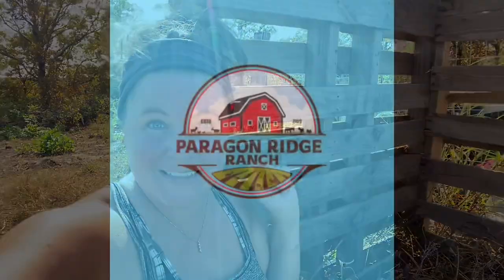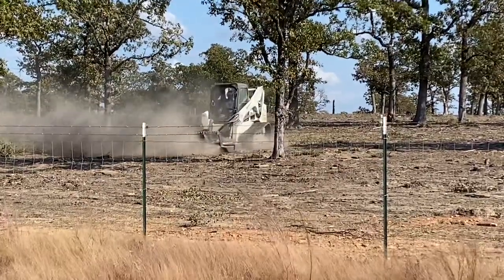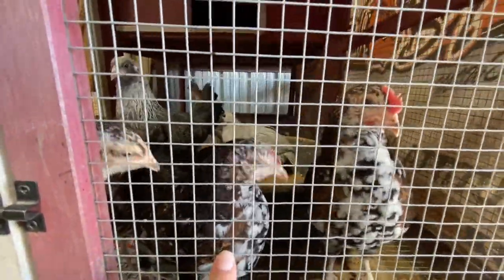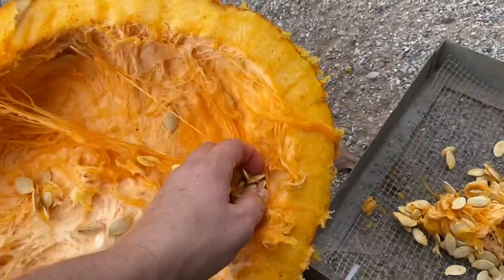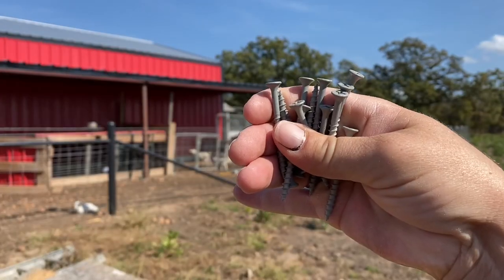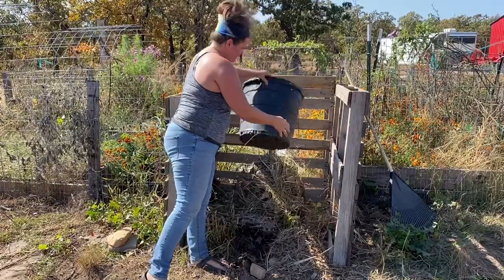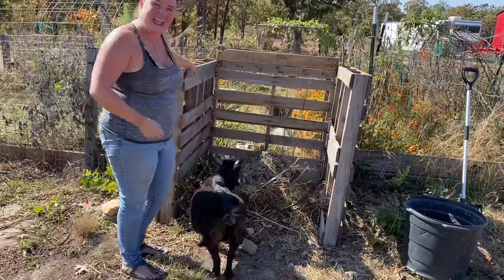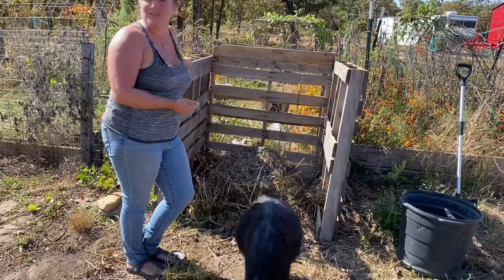Make Your Own Black Gold: How to make a FREE DIY Pallet Compost Bin for your Backyard Garden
Make your own black gold compost all by yourself for free! That's the BEST garden plan!
 I show you how to make a free diy pallet compost bin for your backyard garden.
We start off today with a few small chores to check the animals and unload some pumpkins from the truck. Jeremy starts forestry mulching/brush hogging the goat pen to get rid of the newly grown scrub oaks.  Then I MAKE A FREE DIY PALLET COMPOST BIN!

You will need choose 3 pallets. Make sure you pay attention to the stamp on the side of the wood. You want to pick pallets with a KH(Kiln Dried) or HT( Heat treatment) on the side stamped. DO NOT pick one that says MB (Methyl Bromide) that is a chemical used for pests and can leach into your compost soil and eventually into your organic garden.  Next you will need, some screws & a screw gun! Place the 3 pallets in a 3 sided square shape and secure its shape with screwing each pallet to each other.  Make sure you secure it so it can stand the weight of the compost putting pressure on the outer walls. THATS IT!! That easy!

To start your compost pile, you will need equal brown (carbon) and green (nitrogen) matter to start to fill your DIY Pallet Compost Bin.  Layer them inside the perimeter of your new bin. Make sure you adequately water your compost periodically to help with the break down process. Use a pitch fork to turn over all your compost every 4 to 5 weeks. Letting it sit longer than 2 weeks will allow the middle to heat up and start the bacterial microbe process of creating the compost.  Us backyard gardeners and composters love to call this broken down finished product black gold. You will see when yours is complete! You will have a beautiful organic compost to use in your garden, potted plants and seed starting trays.

🙋🏻‍♀️ WONDERING WHAT YOU SEE US WITH or WEARING ON OUR VIDEOS? SEE OUR LINKS BELOW OF OUR FAVORITES! 🙋🏻‍♀️

🦌JEREMY'S FAVORITES❤️
👖 Work Pants
Work Shorts
     FISHING FAVS
🎣 Bass Fishing Bait
     HUNTING FAVS
📷Cellular Cameras
🦌🐐🐓Feed===Big V Feeds

🐓 CHRISSY'S FAVORITES❤️
Rain Boots
Head Wraps / Face Masks
Summer Farm Shoes
Winter Farm Shoes

💙PRESTONS FAVORITES💙
DAILY WEAR SHOES
🎣Bass Baits Lunker Log
🦞 Crawfish Trap

💙PARKERS FAVORITES💙
🎣Bass Baits- Bandito Bug Okachobe

Pro Bios
Power Punch
Wormer Valbazen
Hoof Trimmer